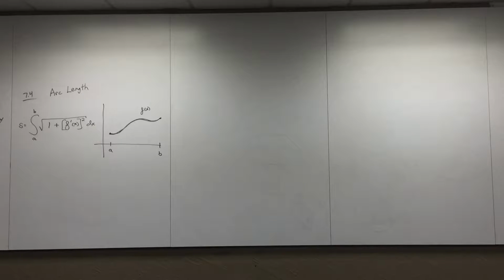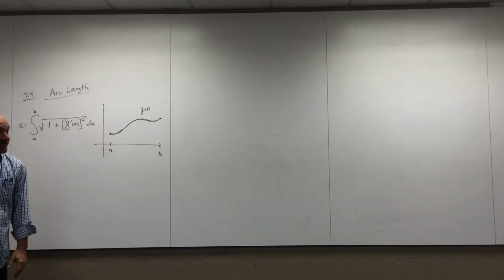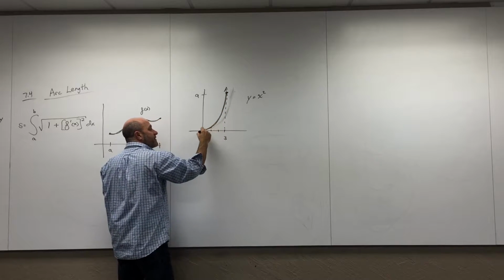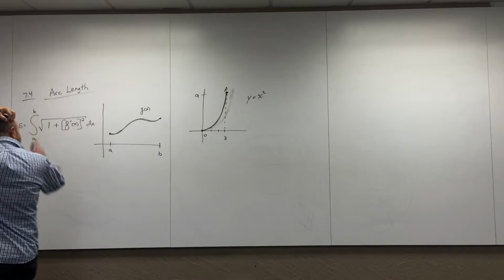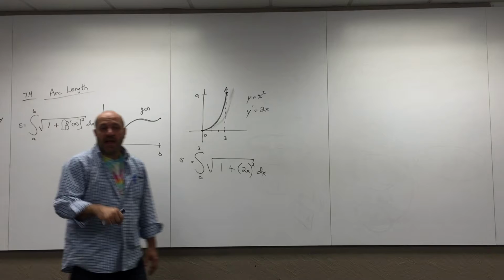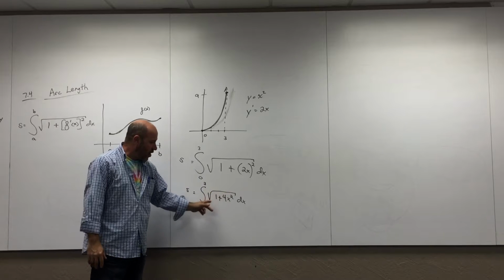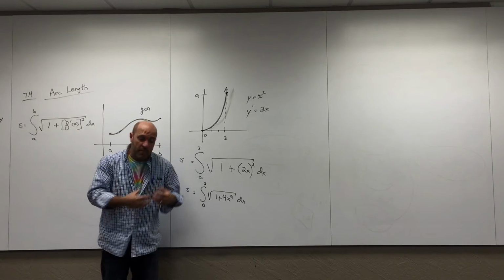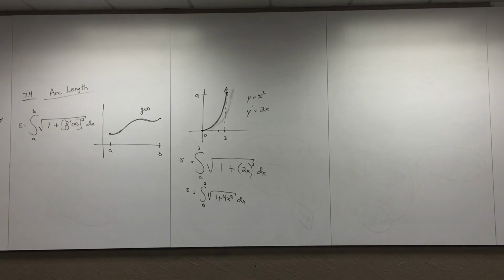Calculus 2 Ch 7.4 Arc length and Ch 7.5 Work part 1